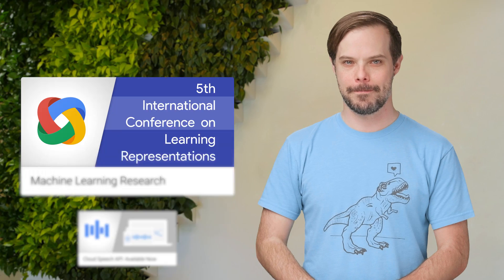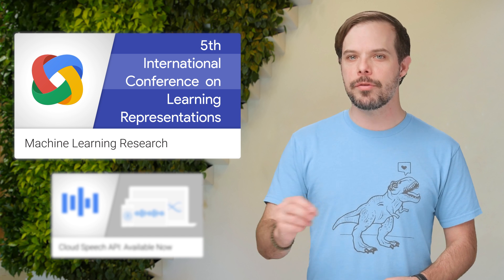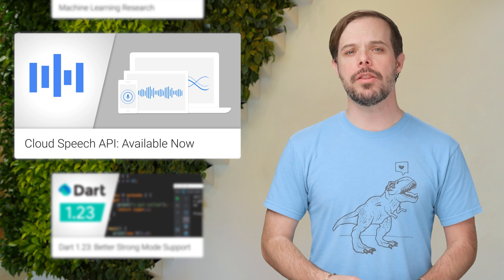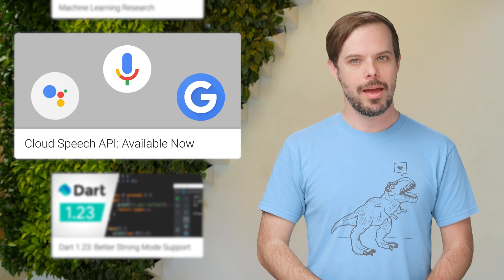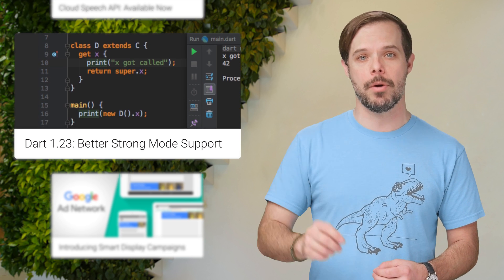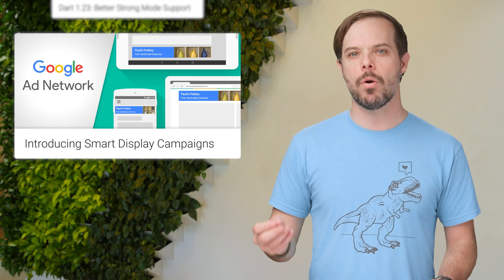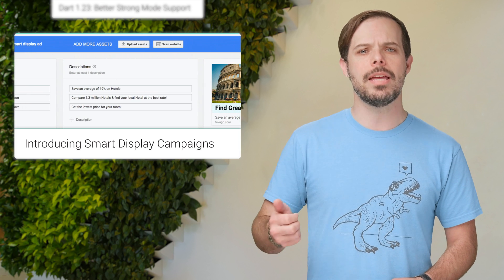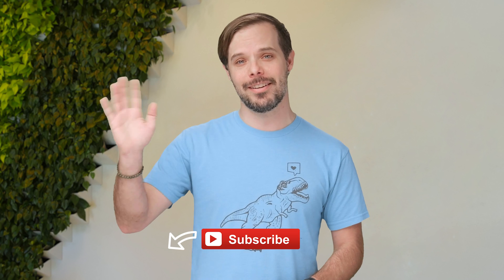The Developer Show (TL;DR 067)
Highlights: Machine Learning, Cloud Speech API, and Dart 1.23